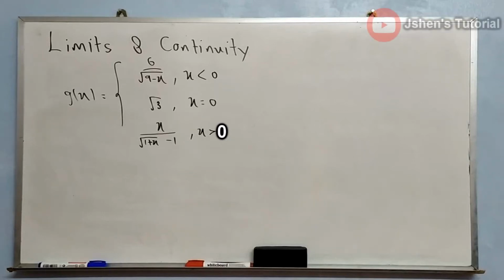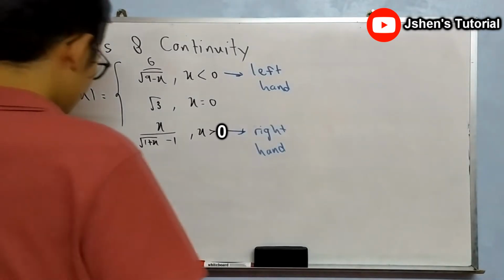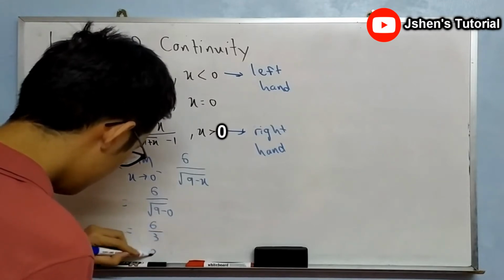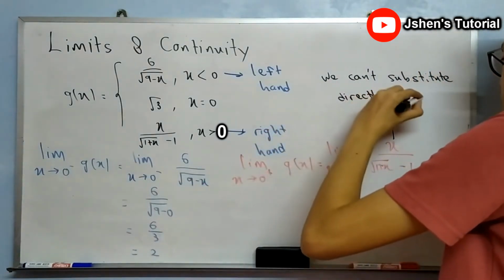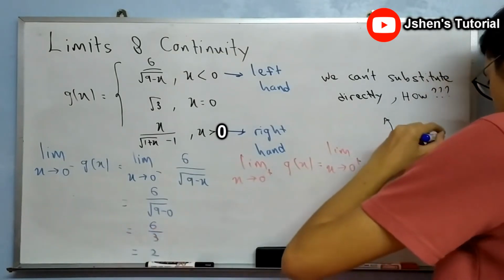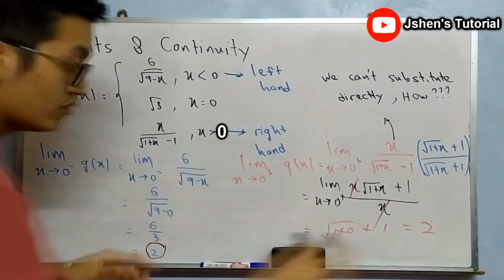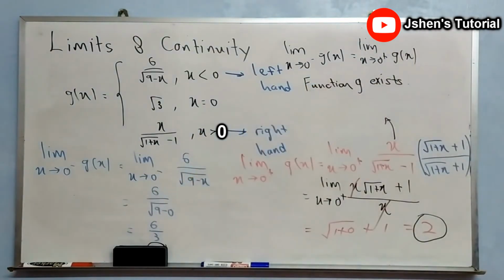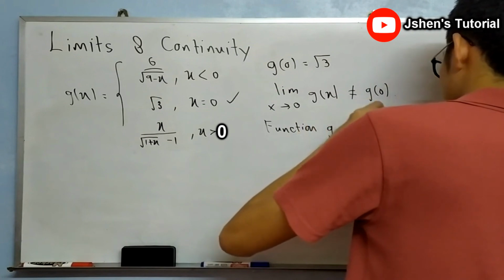[Step By Step] Conjugate Function - Limits and Continuity - Example 2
How to solve square root function? Will it turn 0 when substituing the limit to the function? NO WORRIES ! You can refer to my previous video to know how to solve this kind of function so called 'Conjugate' !

[Step By Step] Limits and Continuity - Example 2 (Conjugate) - Jshen's Tutorial